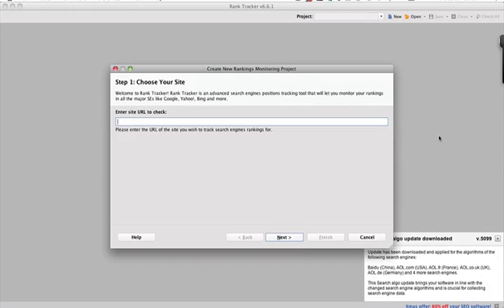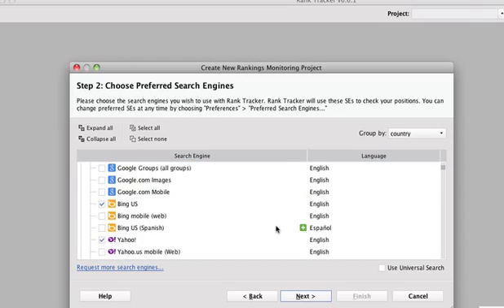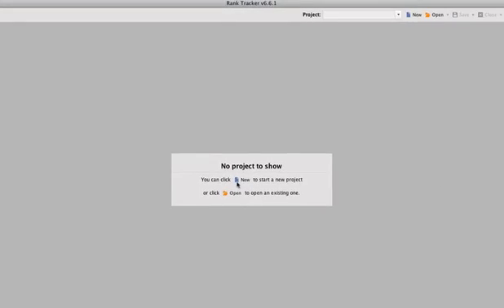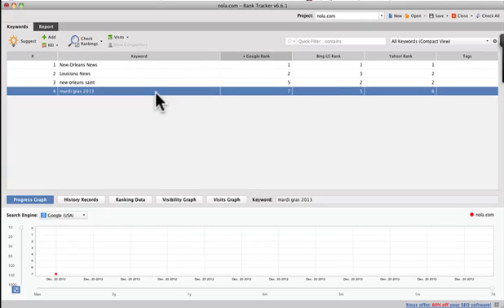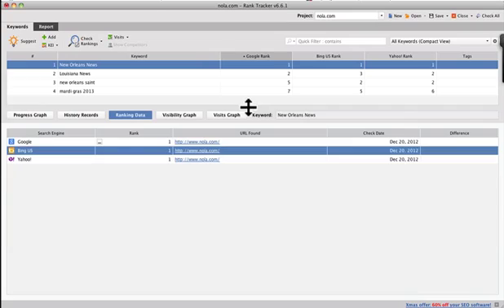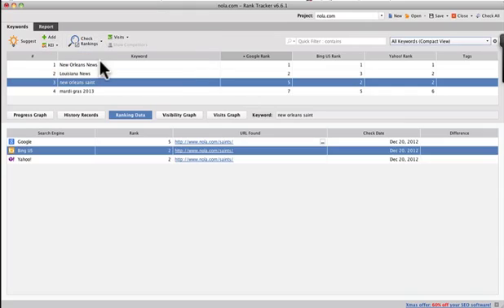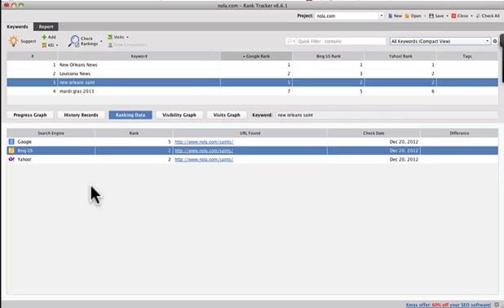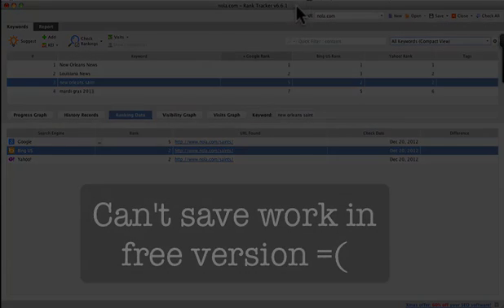Rank Tracker Link Assistant - Google Position Checker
In this video, I'm going to discuss one of the 4 link assistant tools available at Link-Assistant.com.

The tool is called simply Rank Tracker. There are several rank tracking tools on the market, some free and some paid. Additionally, there are some rank tracking tools that have left the market such as Raven tools.

Like most of the Link Assistant tools, you can download a free copy to try and test it out. Additionally, one of the great things about them is there's no time limit to the amount of times that you can use the free tool. While most tools will limit you to a 30 day or 7 day trial, Link Assistant lets you get addicted to their tools for as long as it takes.

You can download a free copy of the software here -

I was pleasantly surprised when testing the software to find that it actually provides results for Google, Bing, and Yahoo! I've used some really sophisticated tools that surprisingly only report data back from Google.

While it's true that Google has the definite advantage and the majority of the market share in both searchers and us SEO or who optimize to their liking, it would be disingenuous to not think about adding optimized for both Yahoo and Bing as well.

The software provided results in a short amount of time, to my relief, and was completely accurate.

This is just an overview of the software.  To learn more about the pros and cons and get a complete review you can find it

If you're open and interested in additional off page SEO information and support, by all means find this